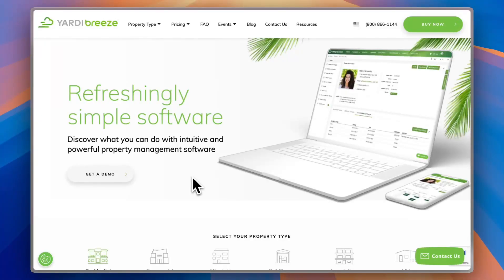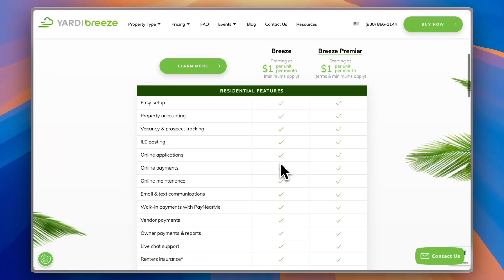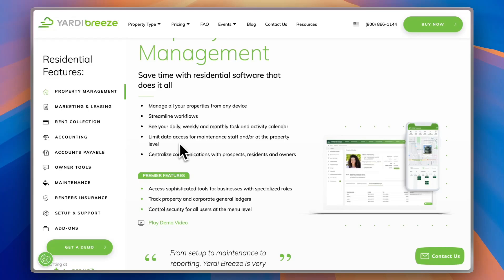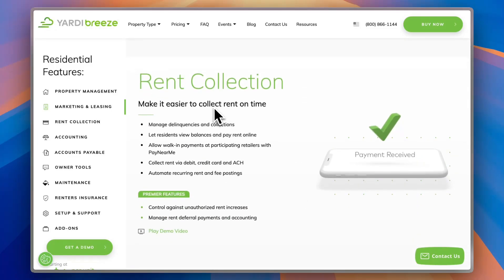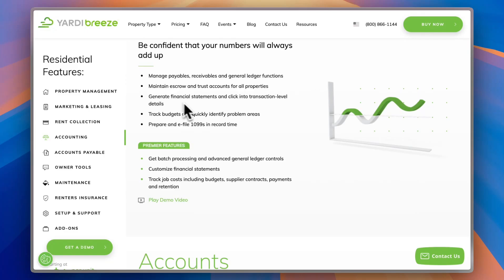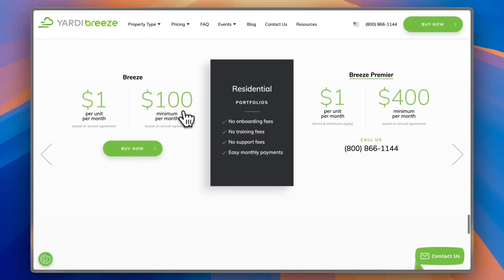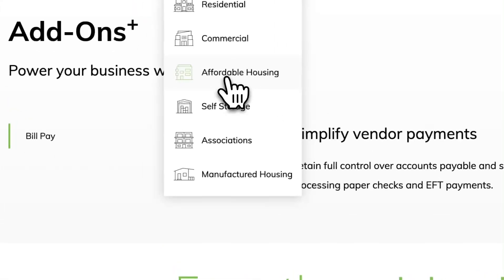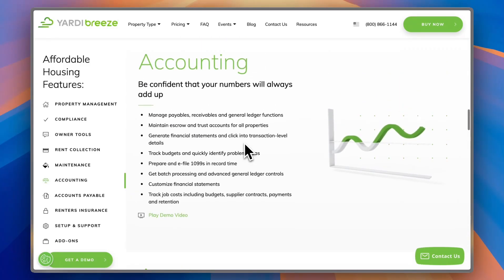Yardi Breeze Tutorial (2025) | How to Use Yardi Breeze For Property Management?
Yardi Breeze Tutorial (2025) | Property Management Software for Beginners

In this Yardi Breeze tutorial for beginners, you’ll learn how to get started with this powerful property management software in 2025. We’ll walk you through the basics—from setting up your account, adding properties and tenants, to handling rent collection and generating reports. Whether you're managing residential or commercial properties, this step-by-step guide will help you streamline operations using Yardi Breeze's intuitive platform.

00:00 intro & what yardi breeze is
00:51 homepage
01:32 how to get a demo
01:59 residential property management tools
05:36 plans
06:13 commercial property tools
06:53 affordable hosing property tools
07:31 final thoughts